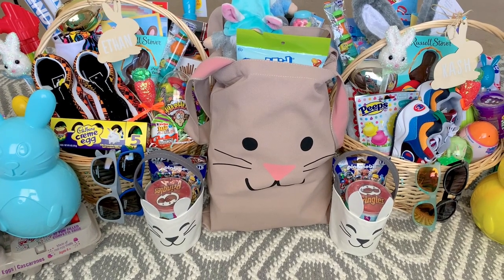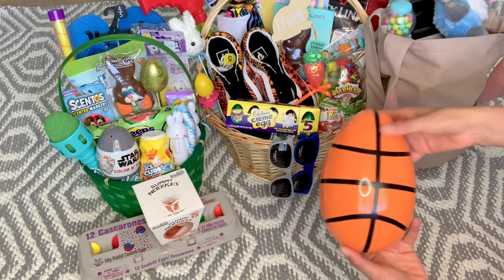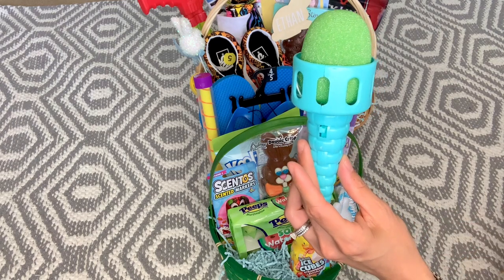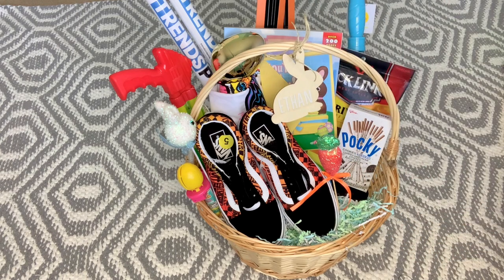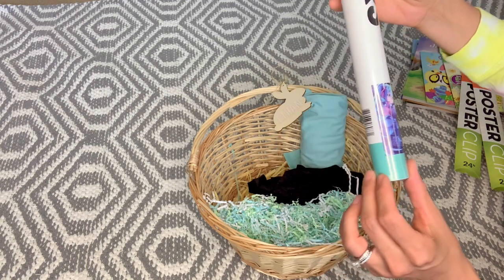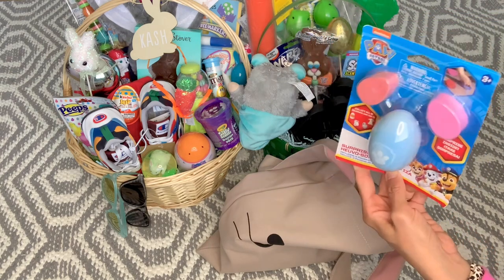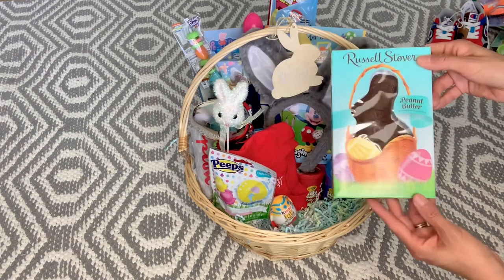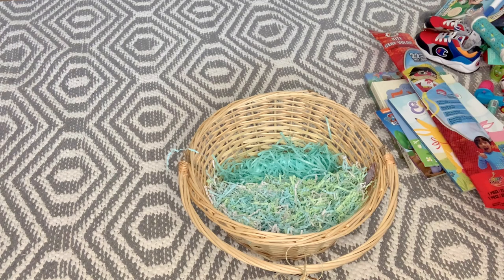WHAT’S IN MY KIDS EASTER BASKETS 2021//EASTER BASKET IDEAS//EASTER OUTFITS FOR BOYS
Hi!!! This is a long video, so grab a drink and a snack 😂 I know it’s a bit late since Easter Sunday is this Sunday but thought it better late than never. It’s been almost 1 year since I started my channel and I love looking back on all my old videos. Hope this brings you some ideas for Easter baskets this year or the years to come. HAPPY EASTER 🐣🐇🐰